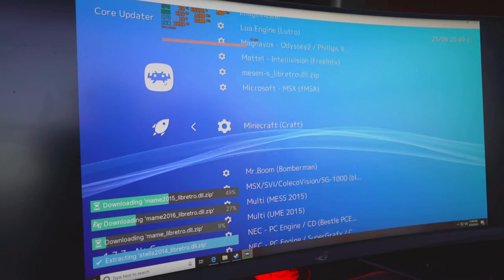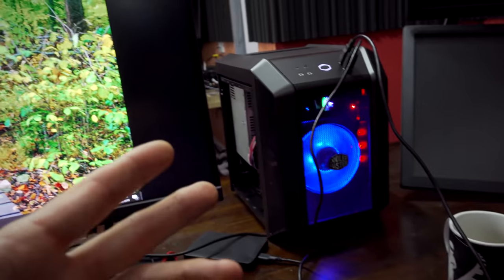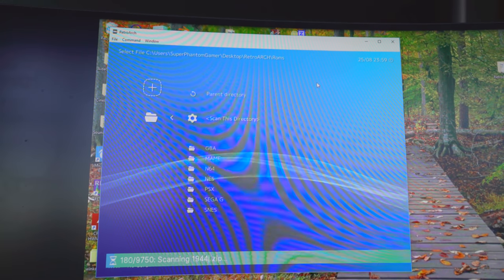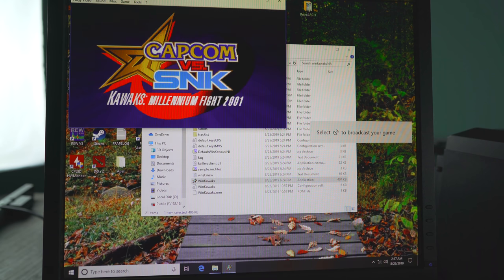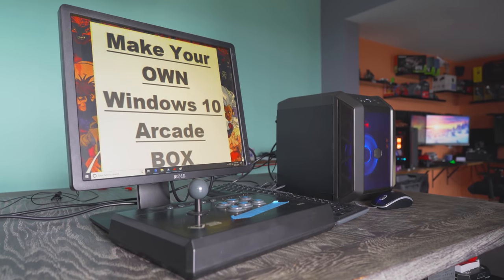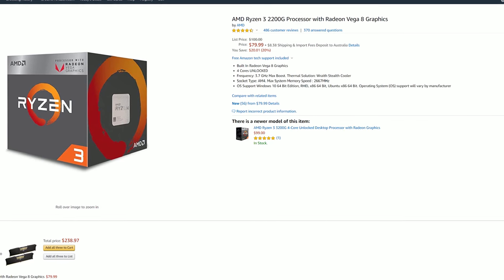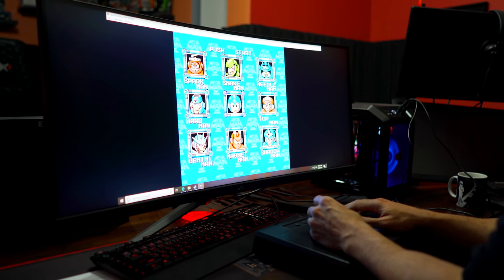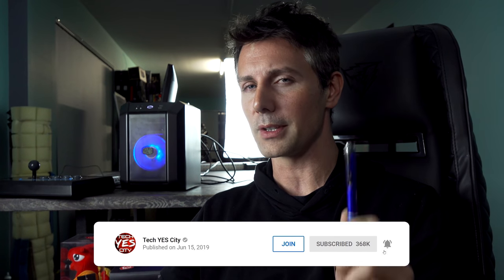How to Set up RetroArch on PC (And Capcom Games too) (X-men vs Streetfighter etc)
Here we setup a RetroArch Emulator on PC, and Originally I was going to build a H100p APU box, but then decided after messing around with the weird aspects of the case to make a retro arcade box that can play xmen vs street fighter and other emulators.  The best platforms I found to work were RetroArch and also WinKawaks (for CPS1 and CPS2 Capcom emulation, as RetroArch nor RetroFE worked for this).  Also I originally tried RetroFE but it didn't work for me properly on Windows 10 and was more complex to get working than RetroArch which was very simple (I was pulling hairs out originall).  So save yourself a heap of time if you are a new to this and enjoy this simple laid back how to.

(Get your owns roms however you need to, then copy them to the rom folders on both programs, RetroArch will need to scan and sync and WinKawaks will need to scan then it can load).

Also will work on basically any pc in the last 10 years, so if you have a joystick you don't need to buy anything new... just follow the tut and way you go.

Parts to make your own Retro Rig:
Athlon 200GE
Would recommend if you have the extra to get the 2200G which is more powerful and only a bit extra
8GB RAM
1TB m.2
Budget Power Supply